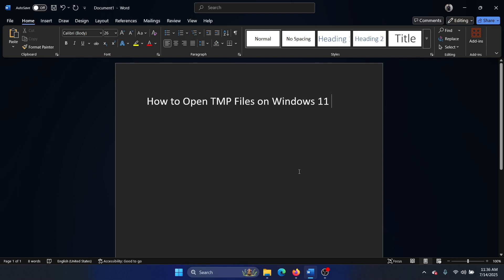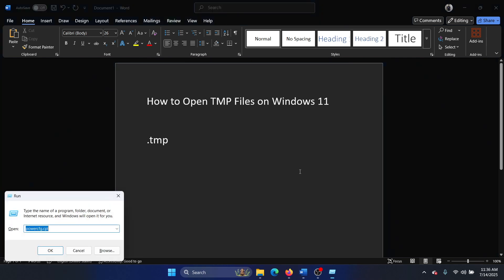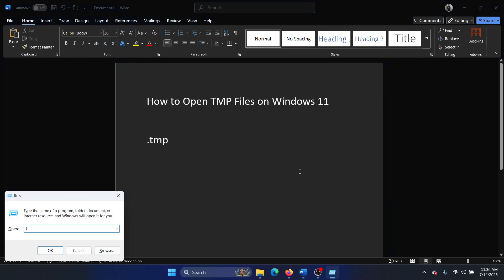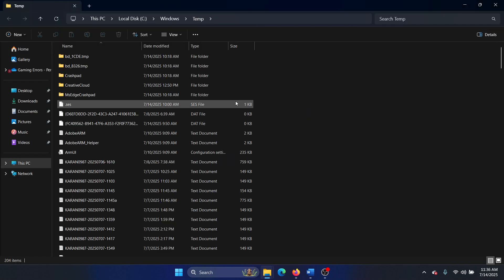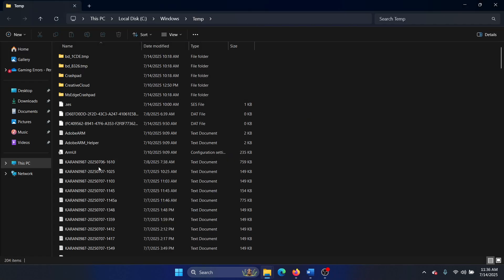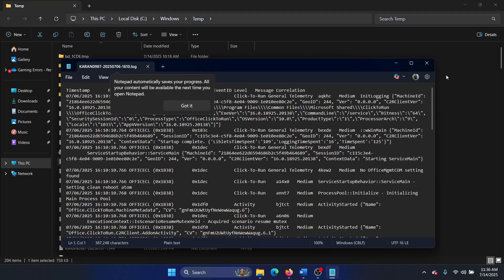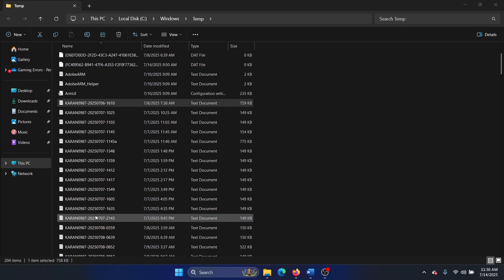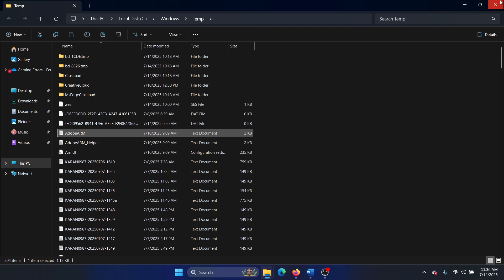How to Open TMP Files on Windows 11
Video Title: How to Open TMP Files on Windows 11

If you wish  to Open TMP Files on Windows 11 then please watch this video.